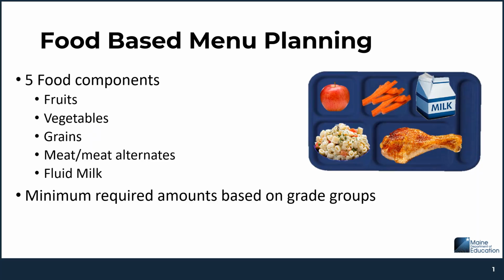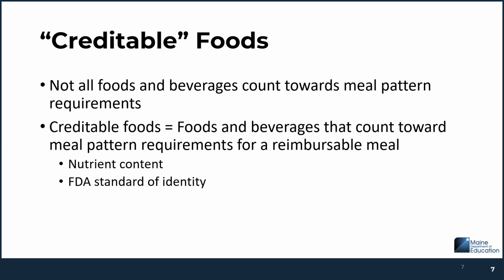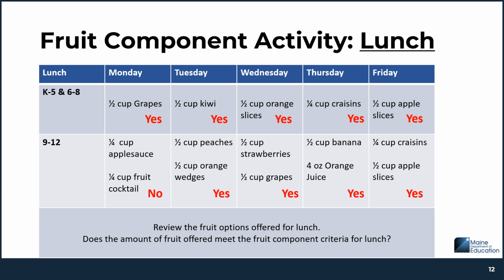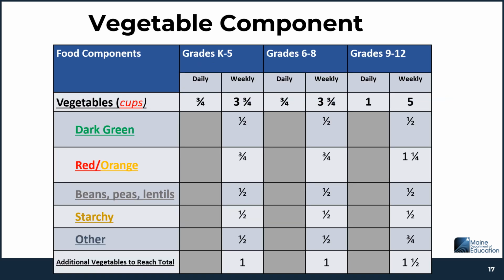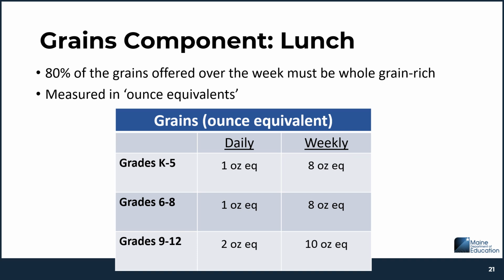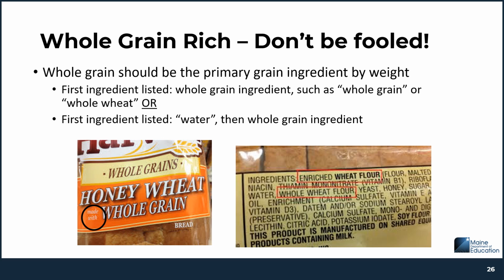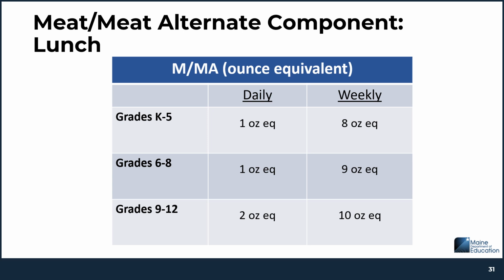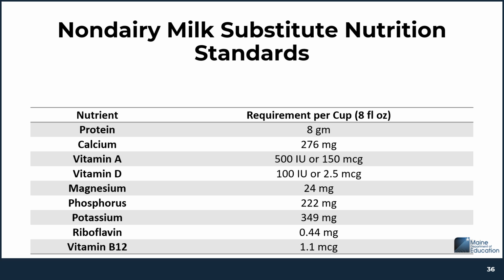National School Lunch Program Meal Pattern Information 2024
This training provides an overview of the National School Lunch Program meal pattern.